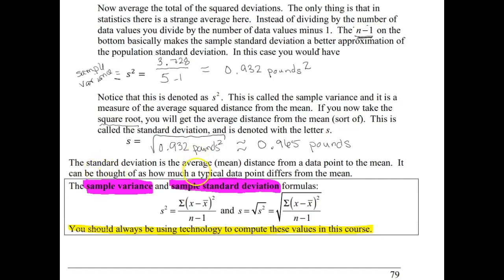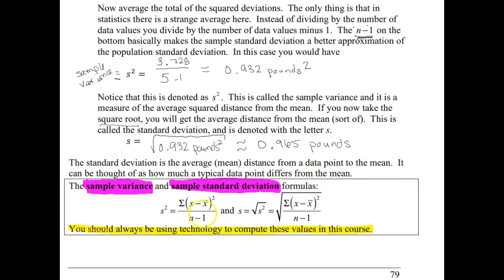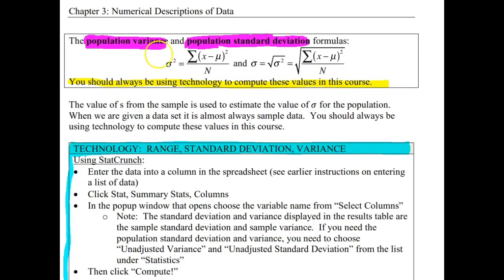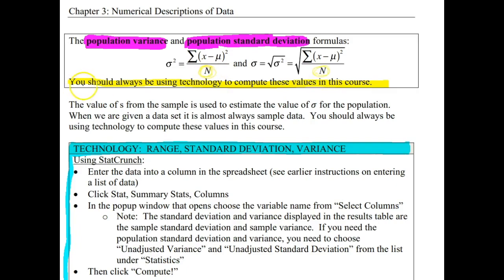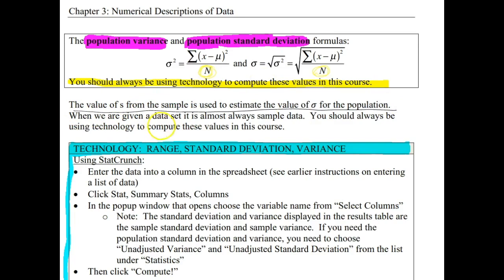Section0302Video3a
From Kimberly Polly Stat with Tech